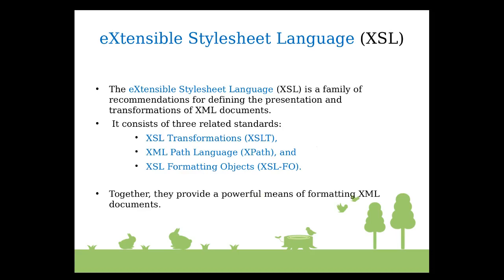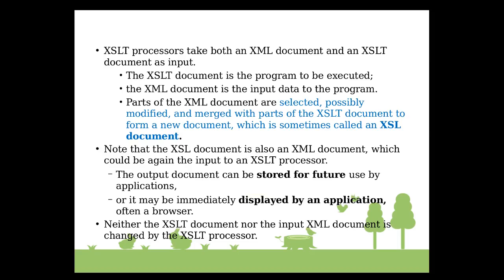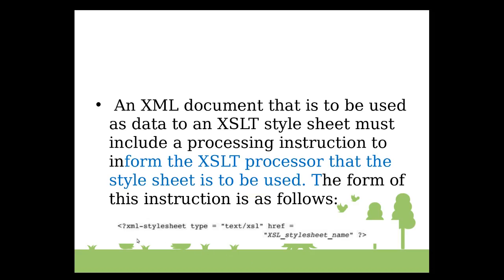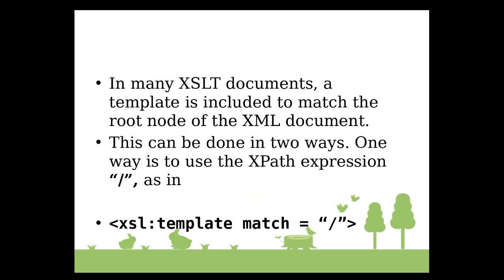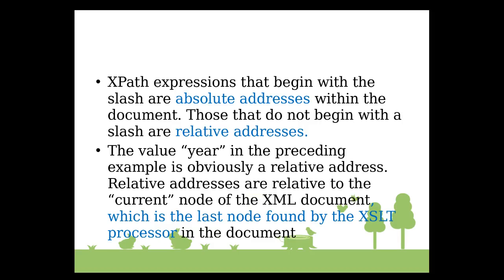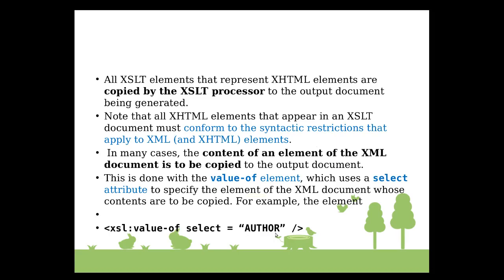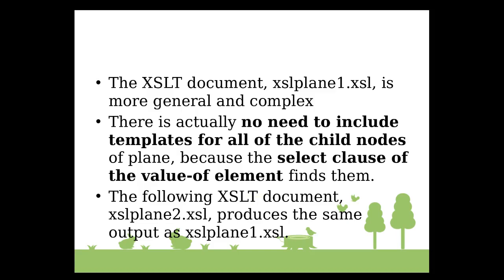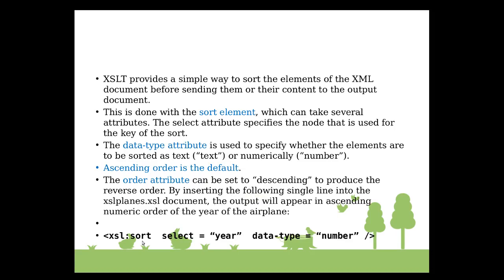Part 7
XSLT style sheets